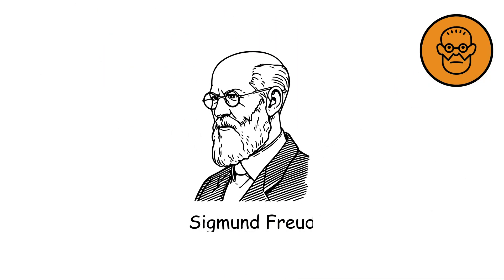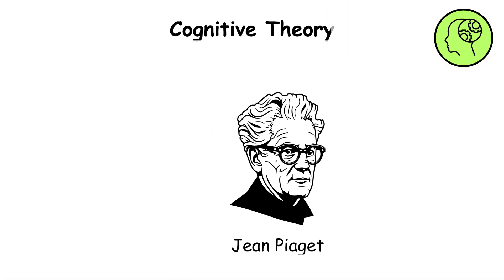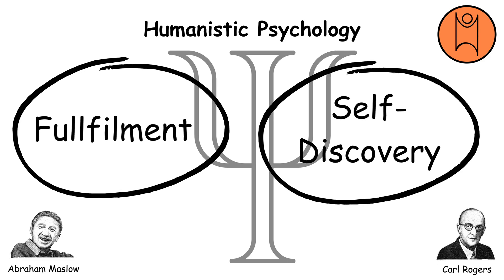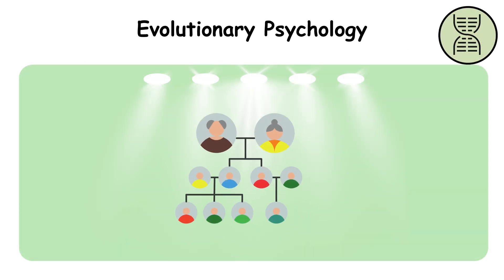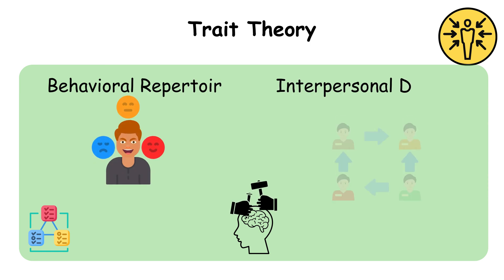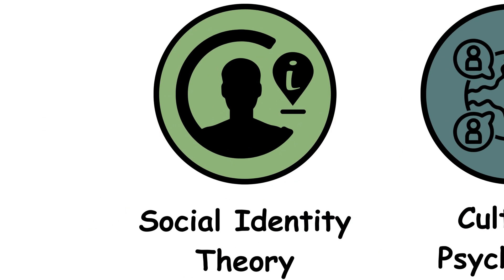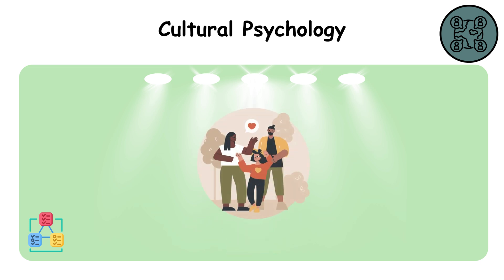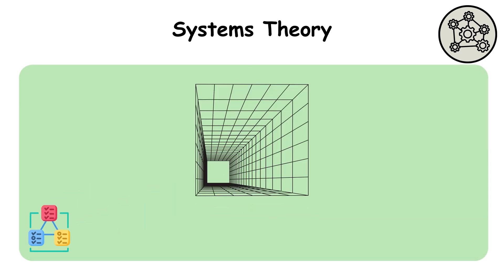Every Major Psychology Theory Explained in 7 Minutes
In this video, we explore 14 Key Psychological Theories .

- Sigmund Freud’s Psychoanalytic Theory: Understand Freud’s insights on the unconscious mind and the role of childhood experiences.

Don't miss out best selling book on Sigmund Freud’s Psychoanalytic Theory:

- John B. Watson and B.F. Skinner’s Behaviorism: Discover how learning and behavior are shaped by conditioning and the environment.
- Jean Piaget’s Cognitive Theory: Learn about how thought processes influence actions and how cognition develops over time.
- Carl Rogers and Abraham Maslow’s Humanistic Psychology: Explore personal growth, self-actualization, and the innate potential in every human.
- Psychobiological Theory (various contributors): Uncover the connections between biology, brain function, and behavior.
- Evolutionary Psychology (various contributors): See how human behaviors are shaped by natural selection and evolution.
- Albert Bandura’s Social Learning Theory: Find out how we learn by observing others and modeling behavior.
- Gordon Allport’s Trait Theory: Dive into the different personality traits that make us unique.
- John Bowlby’s Attachment Theory: Understand the importance of early relationships, bonding, and their lifelong impact.
- Urie Bronfenbrenner’s Ecological Systems Theory: Explore how different layers of environments influence psychological development.
- Henri Tajfel’s Social Identity Theory: Discover how group identity affects self-concept and behavior.
- Cultural Psychology (various contributors): Learn how culture impacts behavior, cognition, and individual worldviews.
- Harry Stack Sullivan’s Interpersonal Theory: See the importance of interpersonal relationships in shaping personality.
- Ludwig von Bertalanffy’s Systems Theory: Understand how interconnected systems in our lives influence behavior and mental processes.